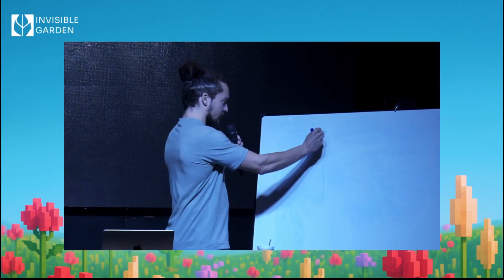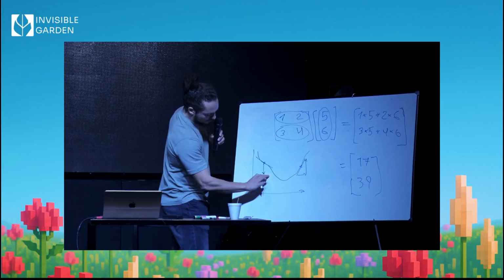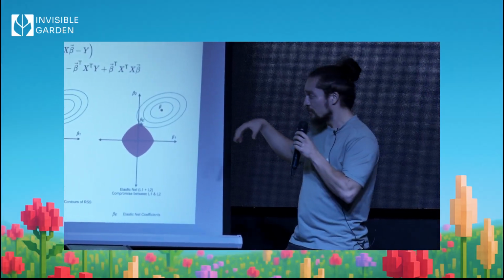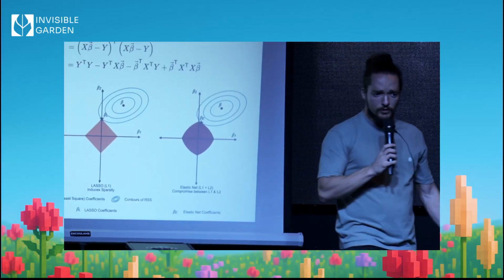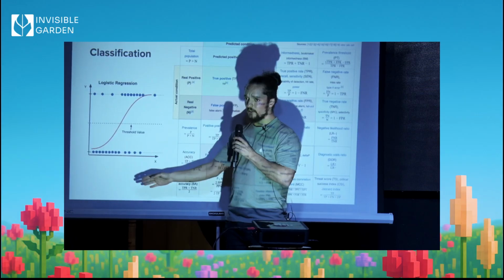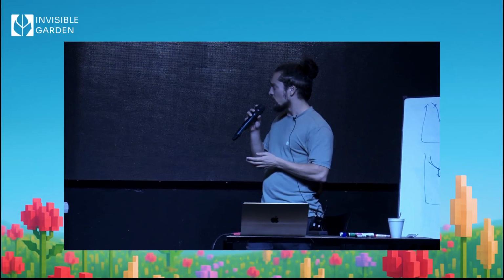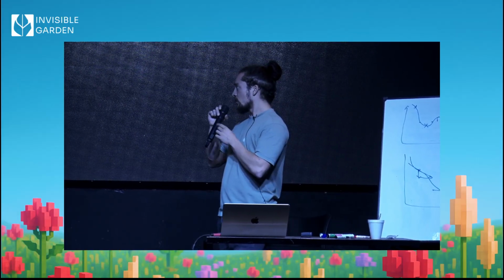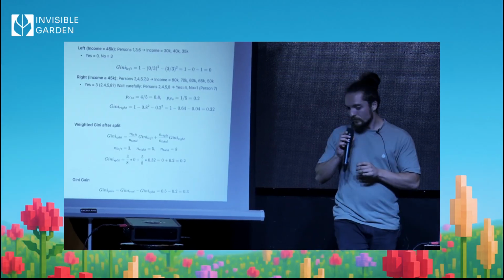Pedro Coelho―Classification & Regression Algorithm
Pedro Coelho starts the session with linear regression, explaining matrices, samples, and models, before moving into derivatives, function minimization, prediction, and evaluation using the R-squared metric.

Pedro also covers regularization, popular optimization techniques such as gradient descent and Newton’s solver method, and then transitions into classification with logistic regression, k-nearest neighbors, and decision trees.

Throughout the lecture, questions are addressed in between sections, making the session highly interactive and practical.

Hosted on the 28th of Oct 2025.

Chapters (from transcript):
00:14 Introduction
01:48 Linear regression (Matrix, samples, and models)
10:45 Derivative, function minimum, prediction, R squared metric
21:30 Regularization
28:37 Optimization Techniques (Gradient Descent, Newton Solver)
31:55 Logistic Regression Algorithm
47:58 K-nearest Neighbor Classification & The Bias–Variance Tradeoff
58:15 Decision Trees
01:12:00: Questions & Answer